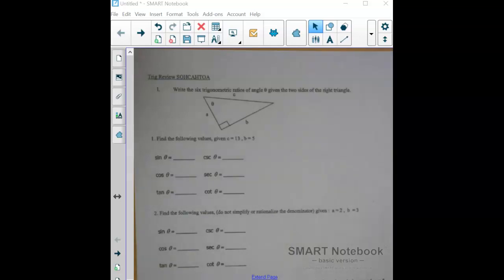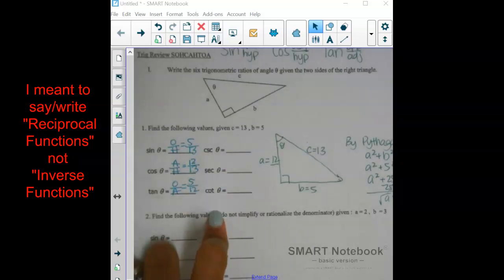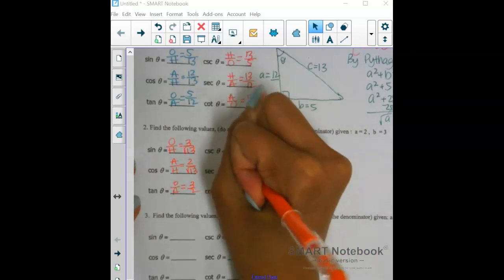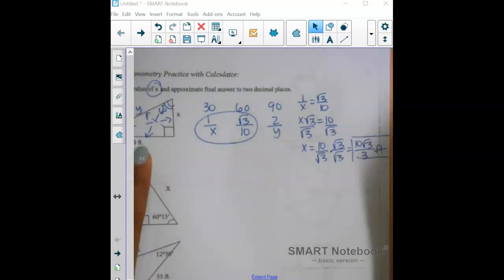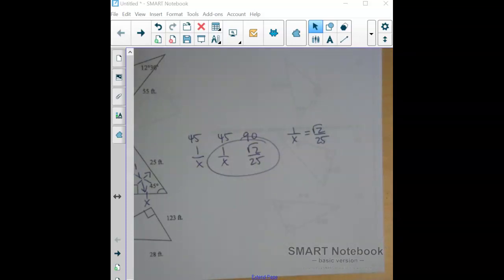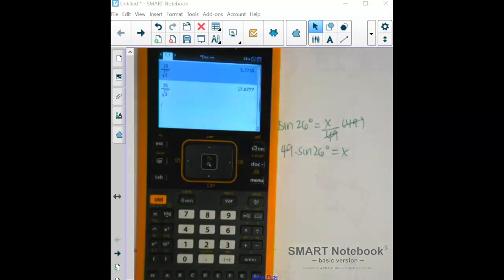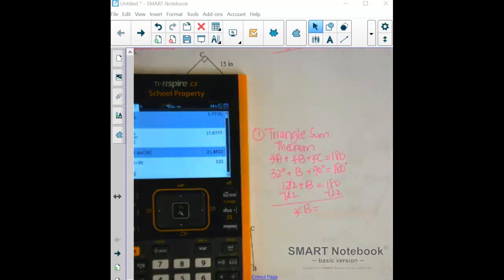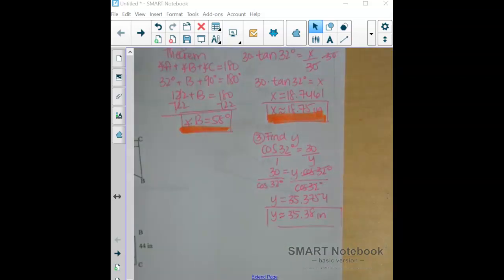4.1 Precalculus Trig Review SOHCAHTOA and Solve Right Triangles Review